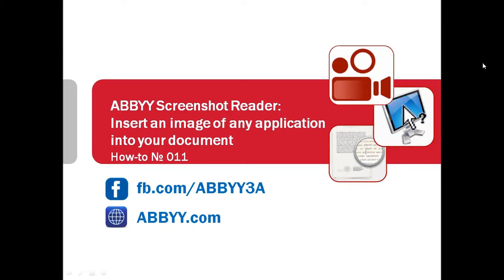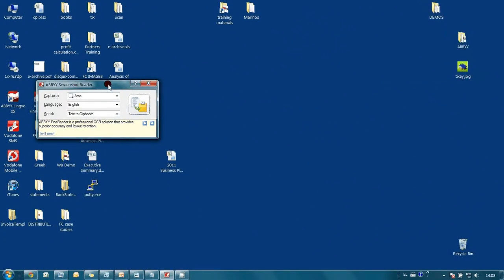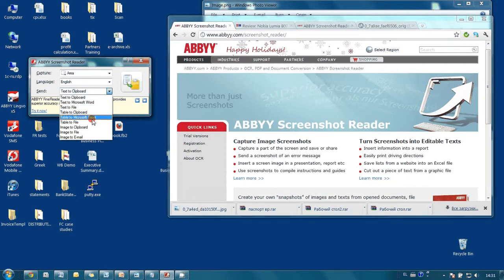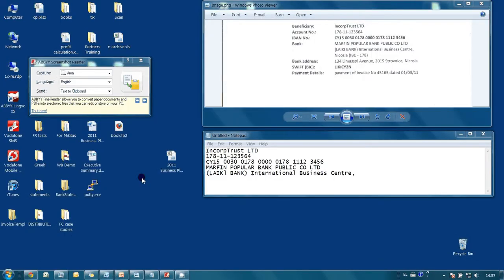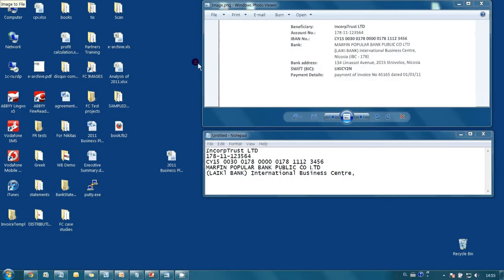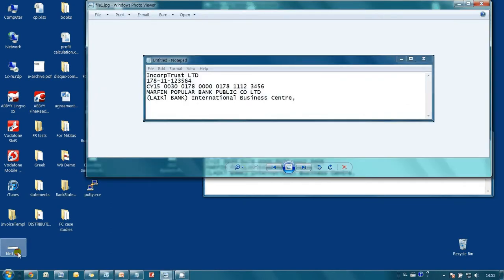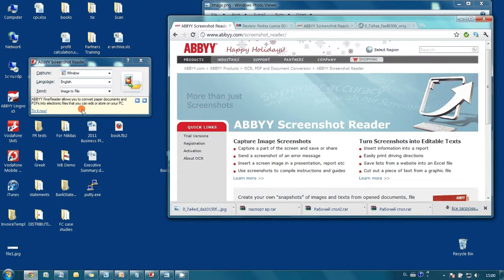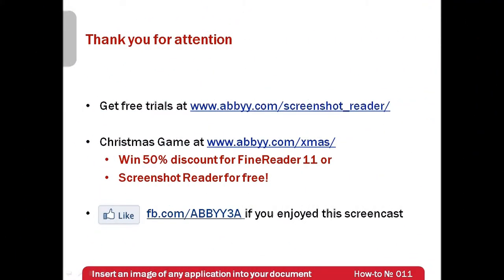How-to No.11 — Insert an image of any application into your document.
There is a very simple way to make a snapshot of any application window and insert it into your overview of an application/web site or into e-mail to system administrator about application error. Apart from its primary purpose to capture any text on the screen and recognize it, ABBYY Screenshot Reader can make snapshots of application windows and save them as image files or copy to clipboard. In this screencast it is shown how to
— capture and recognize any text on the screen
— make snapshots of any area of the screen
— save snapshots to image files or copy to clipboard
— use window auto selection feature